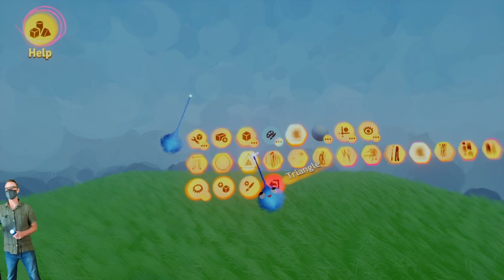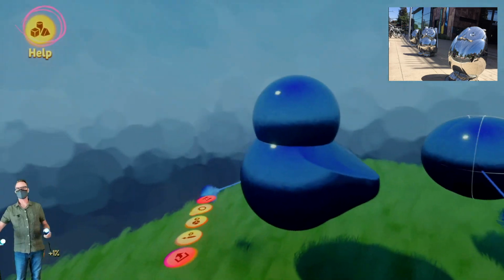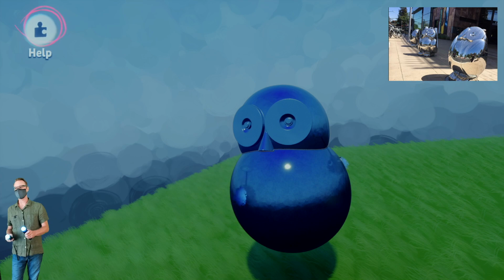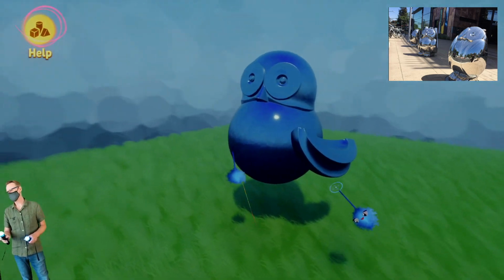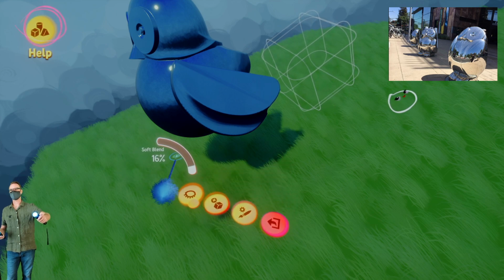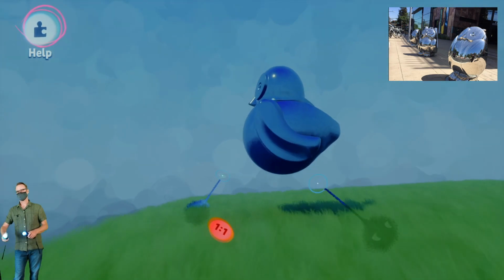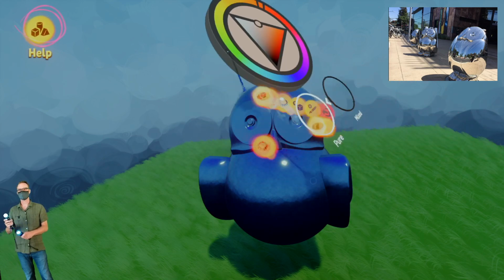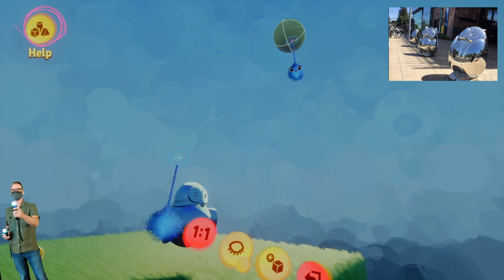Teach a Librarian How to Play Dreams (w/ Ryan & Chris)